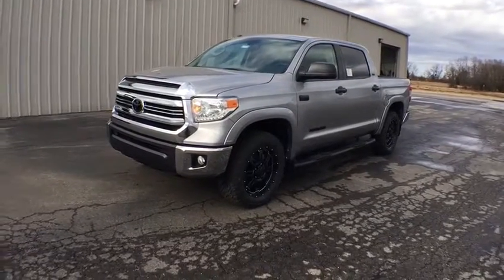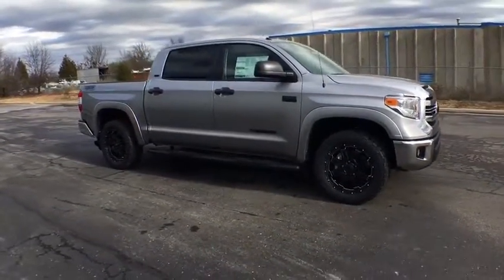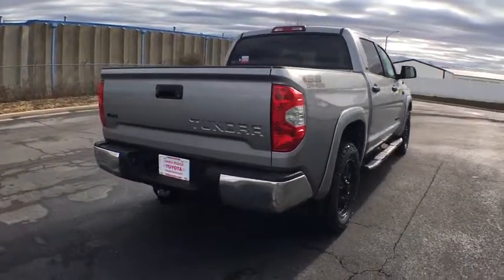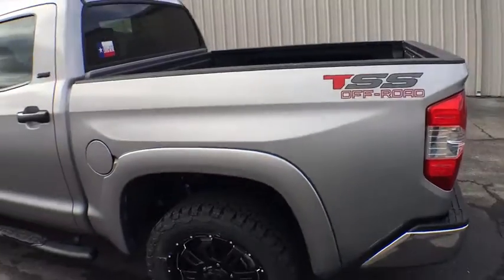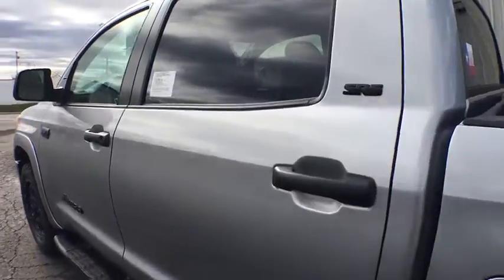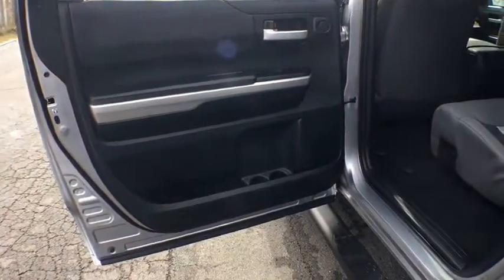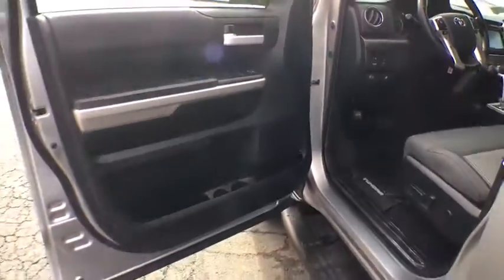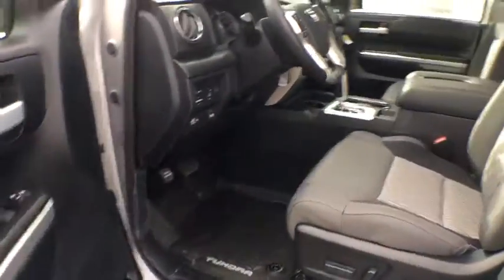2017 Toyota Tundra Muskogee, Tulsa, Broken Arrow, Joplin, Owasso, OK 176190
Price includes: $1,250 - TMS Customer Cash - Gulf. Exp. 01/03/2017, $1,500 - GST Bonus Cash Special Pkg - Gulf. Exp. 01/03/2017